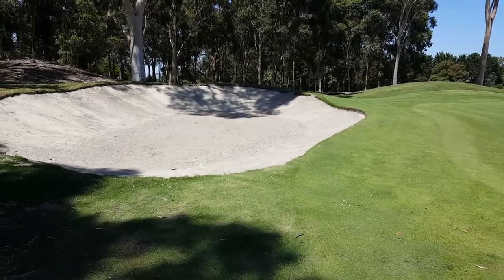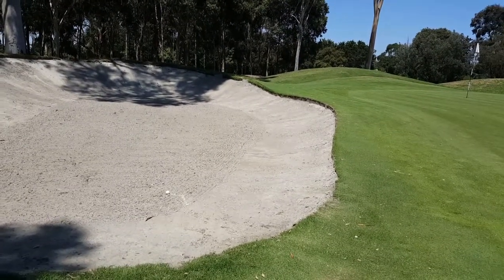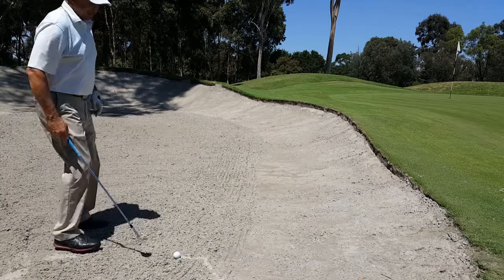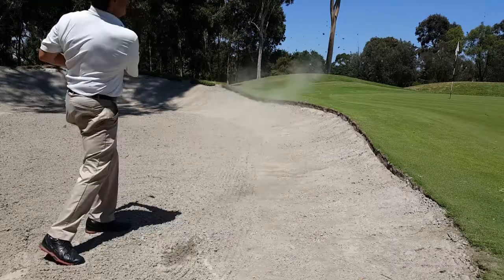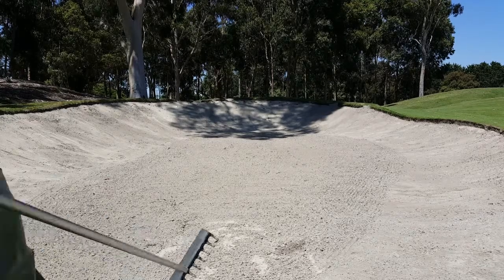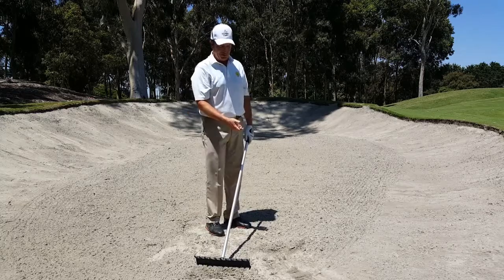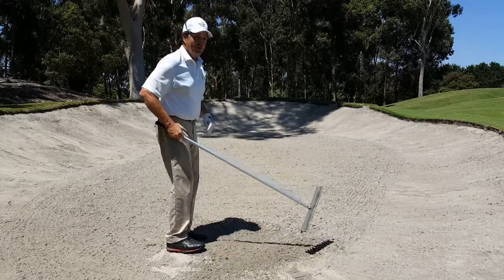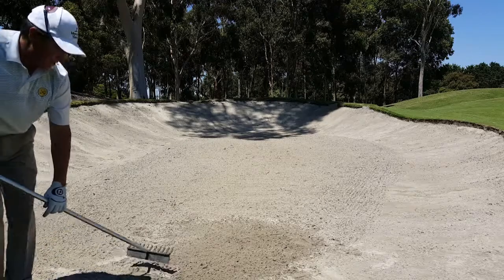High Bunker Shot by Paul Buchanan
12th hole at Southern GC. Short High Bunker shot. Simple instruction on how to hit short high bunker shots.